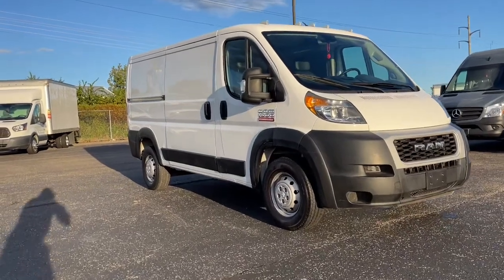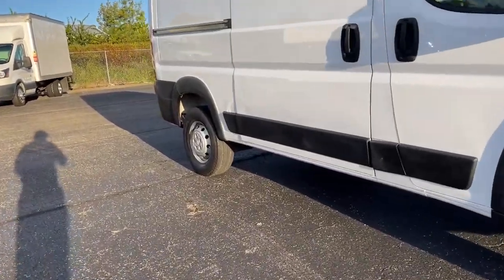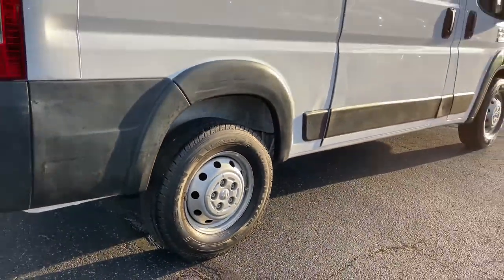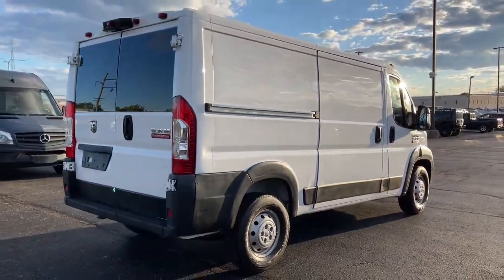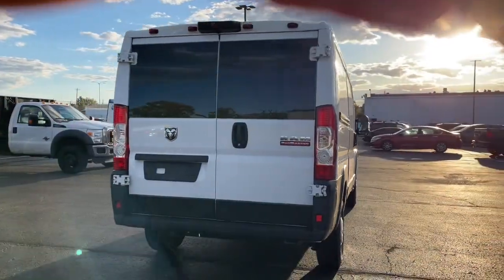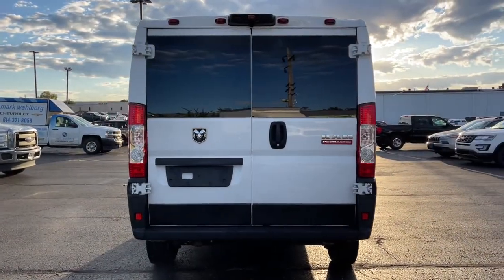2019 Ram ProMaster_Cargo_Van Worthington, Columbus, Westerville, Powell, Delaware PXA514328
Bright White Clearcoat Used 2019 Ram ProMaster_Cargo_Van available in Worthington, Ohio at Mark Wahlberg Chevrolet of Worthington. Servicing the Westerville, Powell, Delaware area.

700 E. Dublin-Granville Road

Clean CARFAX.Bright White Clearcoat 2019 Ram ProMaster 1500 Low Roof FWD 6-Speed Automatic 3.6L V6 24V VVT
TRANSMISSION: 6-SPEED AUTOMATIC 62TE  (STD),ENGINE: 3.6L V6 24V VVT  (STD),MANUFACTURERS STATEMENT OF ORIGIN,BLACK  VINYL BUCKET SEATS,QUICK ORDER PACKAGE 21A  -inc: Engine: 3.6L V6 24V VVT  Transmission: 6-Speed Automatic 62TE,SPEED CONTROL,REAR HINGED DOORS W/FIXED GLASS  -inc: Deep Tint Sunscreen Glass,BRIGHT WHITE CLEARCOAT,TIRES: LT225/75R16E BSW ALL SEASON  (STD),WHEELS: 16 X 6.0 STEEL  (STD),FRONT LICENSE PLATE BRACKET,Front Wheel Drive,Power Steering,ABS,4-Wheel Disc Brakes,Brake Assist,Brake Actuated Limited Slip Differential,Steel Wheels,Tires - Front All-Season,Tires - Rear All-Season,Conventional Spare Tire,Integrated Turn Signal Mirrors,Intermittent Wipers,Variable Speed Intermittent Wipers,Third Passenger Door,Power Door Locks,AM/FM Stereo,Steering Wheel Audio Controls,MP3 Player,Auxiliary Audio Input,MP3 Player,Auxiliary Audio Input,Bluetooth Connection,Adjustable Steering Wheel,Trip Computer,Keyless Entry,Power Door Locks,A/C,Bucket Seats,Power Windows,Power Door Locks,Trip Computer,Immobilizer,Traction Control,Stability Control,Traction Control,Front Side Air Bag,Tire Pressure Monitor,Driver Air Bag,Passenger Air Bag,Front Head Air Bag,Back-Up Camera